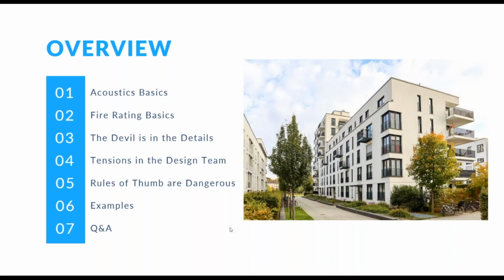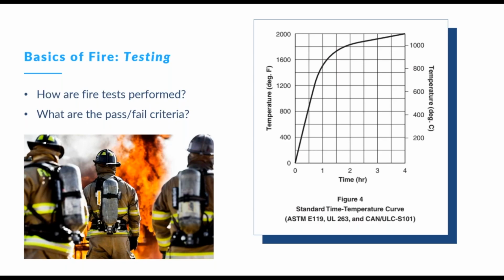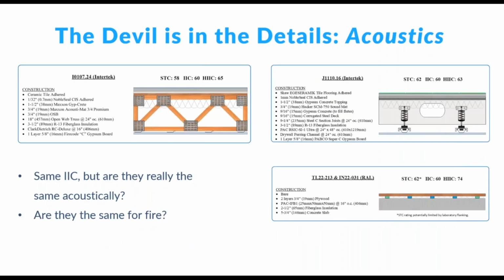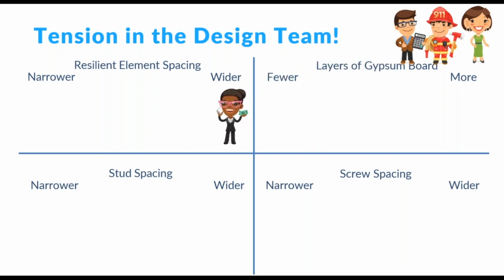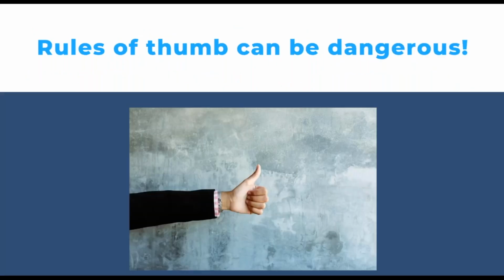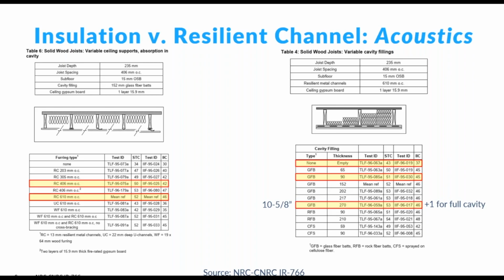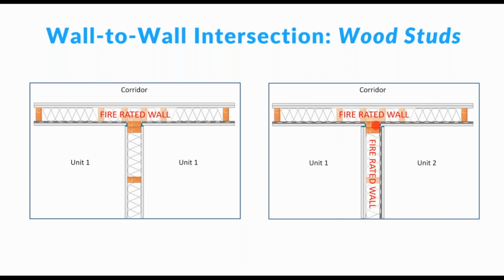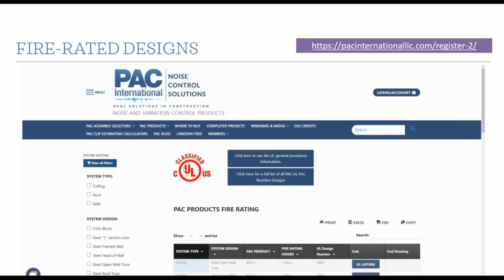Don't Let Your Good Sound Isolation Go Up In Smoke | Webinar | PAC International, LLC.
In this webinar, we will go over elements of acoustic and fire design both for basic wall and floor/ceiling assemblies and for design details like wall-wall and wall-ceiling intersections.

PAC International, LLC. is the creator of the original Resilient Sound Isolation Clip®. We have strived to develop and manufacture unique designs using noise control and isolation solutions to meet your specific site or project requirements, as well as establish a full line of acoustical noise control products.

PAC's Line of Products:
RSIC-1®
RC-1 Boost®
RSIC®-1 Backer
PAC-RCB
RSIC®-SI-X
RSIC®-1
PAC-IFB
RSIC®-SI-1Ultra
RSIC®-SI-CRC EZ
RSIC®-SI-WHI
RSIC®-SI-FF Series
RSIC®-SI-FF 3/8"
RSIC®-DC04
RSIC®-U
RSIC®-1 TTC
RSIC®-1.5 CRC
RSIC®-1 EXT04
RSIC®-1 RETRO
RSIC®-1 EDGE
RSIC®-V
RSIC®-1 LOW PROFILE
RSIC®-1 RETRO
RSIC® WFI System (Acoustical Wall Frame Isolator)
RSIC®-Joist Isolator
RSIC®-2 (RSIC-1® with 3/8" spacer)
RSIC-2 RETRO
RSIC®-WHI (Wire Hanger Isolator)
RSIC®-CWB (Chase Wall Brace)
RSIC®-AMI (Acoustical Window Mullion)
RSIC® Joist Isolator
RSIC®-FS (Flat Screen TV Isolation)
RSIC® Multi Clip
RSIC®-GDS (Garage Door Motor and Rail Noise Control)
RSIC®-AMI
RSIC® Perimeter Tape
RSIC® Acoustical Putty Pad
RSIM

RC-1 BOOST® - RSIC® - RSIC-1® - Resilient Sound Isolation Clip® are registered Trademarks.